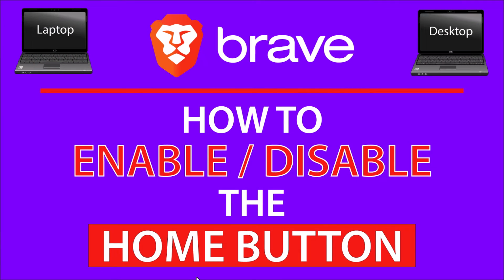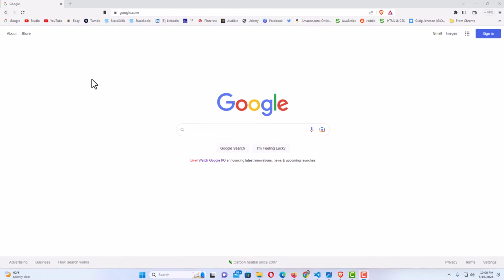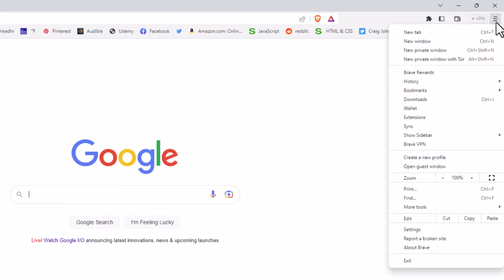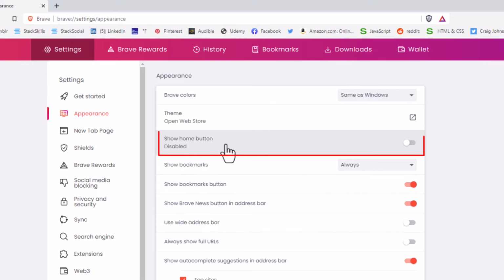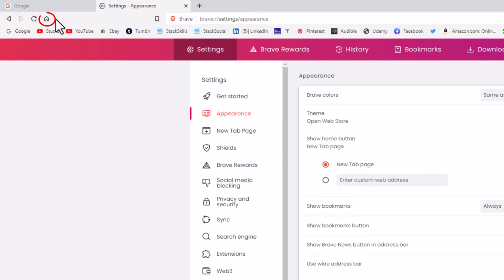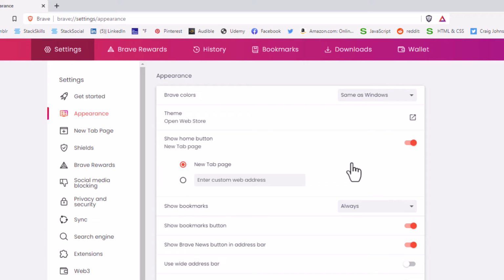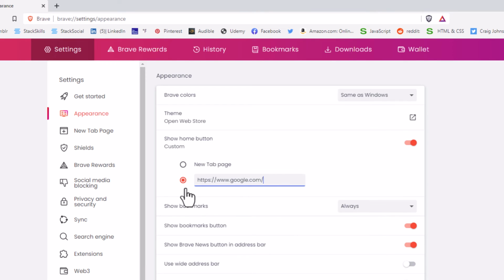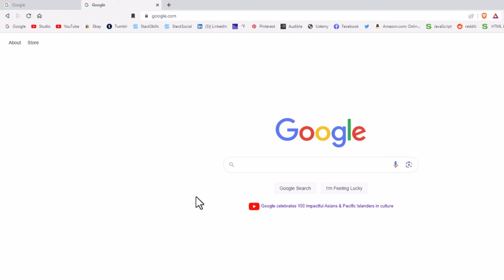How To Enable or Disable The Home Button On The Brave Web Browser | PC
This is a video tutorial on how to turn on or off the home button in the Brave Browser. I will be using a desktop PC for this tutorial.

Simple Steps
1. Open the Brave web browser.
2. Go to the webpage that you want to use as your homepage and copy the URL.
3. Click on the 3 bar hamburger menu in the upper right corner and choose "Settings".
4. On the left side pane, choose the "Appearance" tab.
5. Toggle on "Show Home Button".

Chapters
0:00  How To Turn On Or Off The Home Button On The Brave Browser
0:15  Open the Brave Web browser.
0:25 Where The Home Button Is Located On The Brave Browser
0:35 How To Add A Home Button On The Brave Browser
0:45 Click on the 3 line hamburger menu & choose Settings
0:55  In the pane off to the left side choose the "Appearance" tab.
1:05 Toggle On Show Home button On The Brave Browser
1:30 How To Customize Your Homepage On The Brave Browser
1:55  Paste The URL Of Your Homepage Into The Box